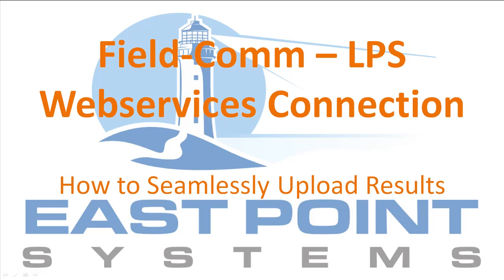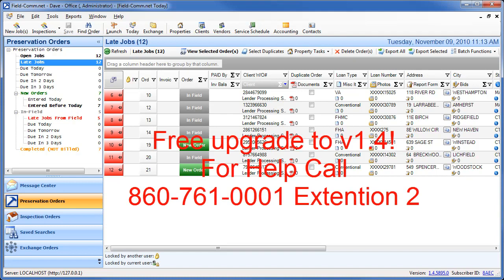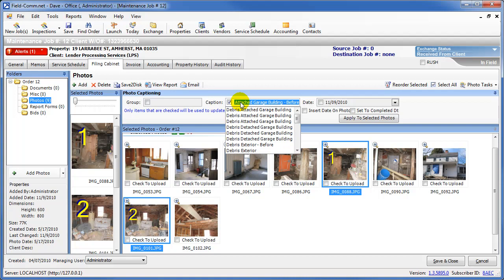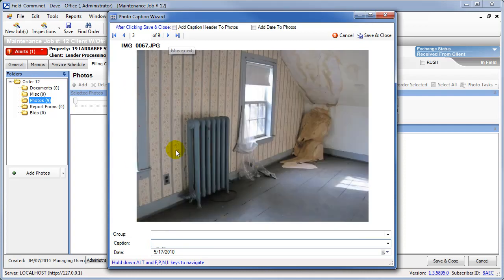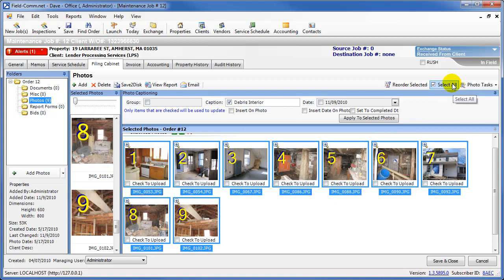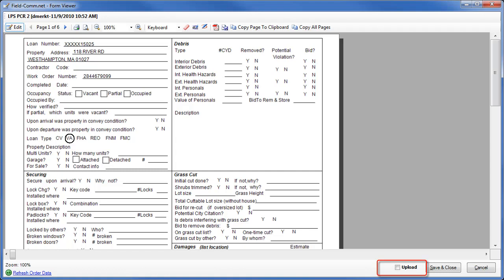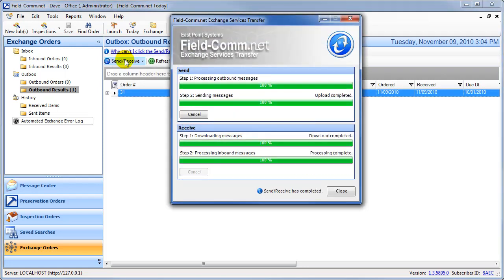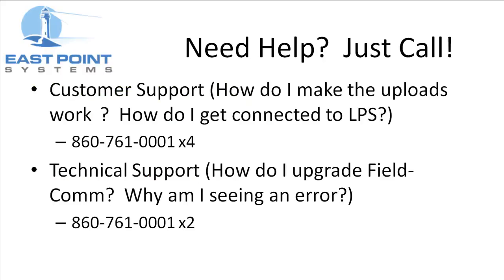LPS - Field-Comm Uploads Connection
East Point Systems is proud to announce that Field-Comm.NET can now send results directly to LPS, freeing preservation contractors from having to visit the LPS website for photo and report form submittal.  View this video to find out how!